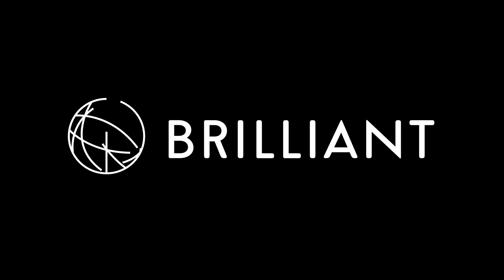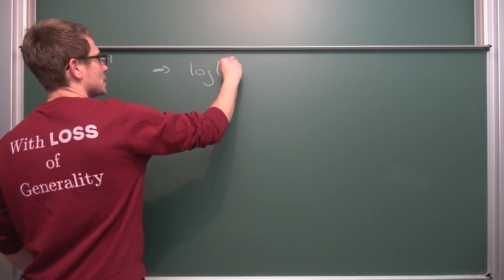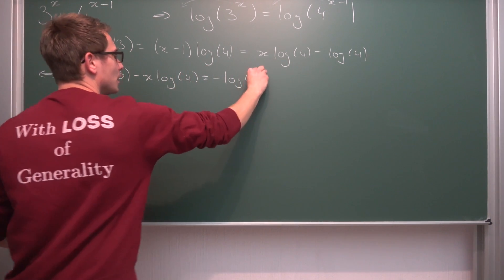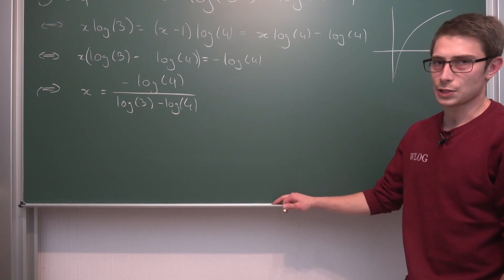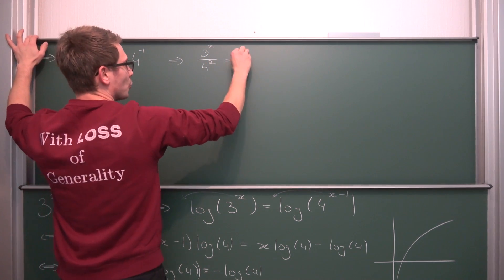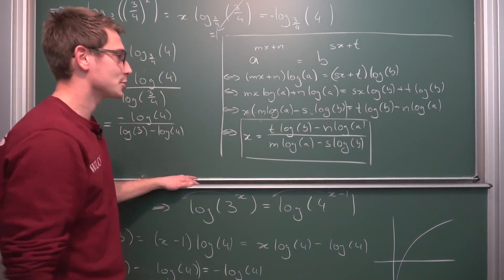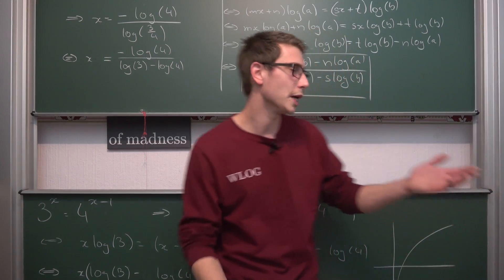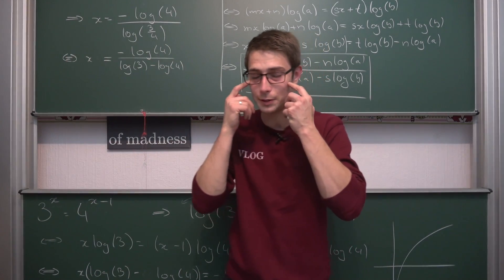An Exponential Equation but with Different Bases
Train your Calculus Skills by trying out Brilliant! =D

Today we solve the exponential equation 3^x=4^(x-1) in two different ways and generalize the result afterwards! Enjoy!  =)

Wanna send me some stuff? lel:

06731 Bitterfeld-Wolfen
Saxony-Anhalt
Germany